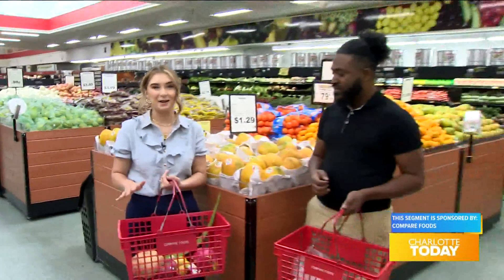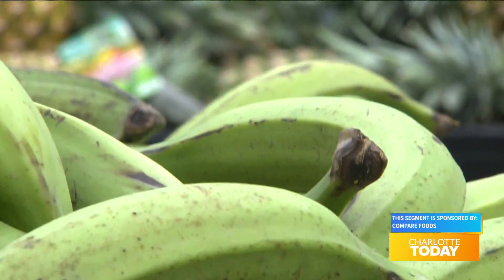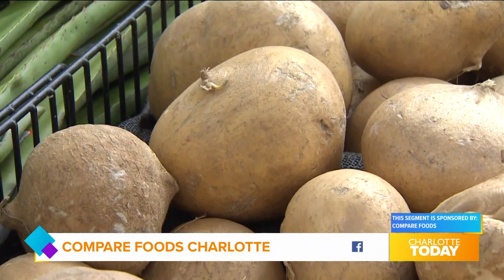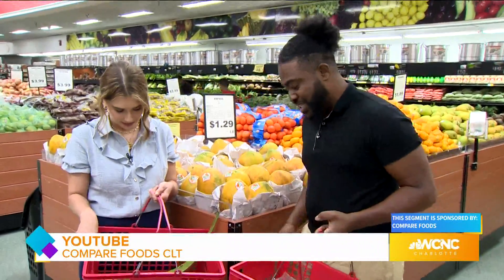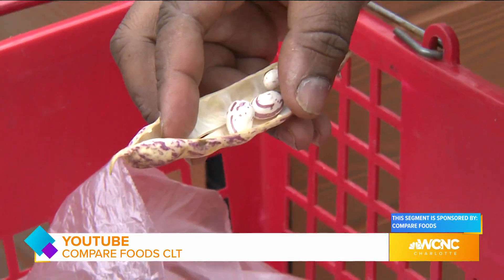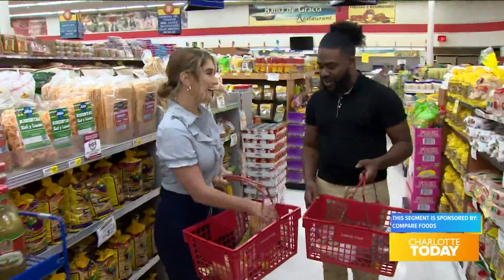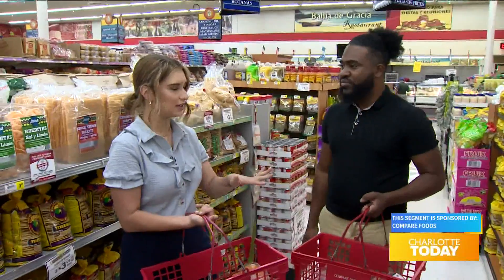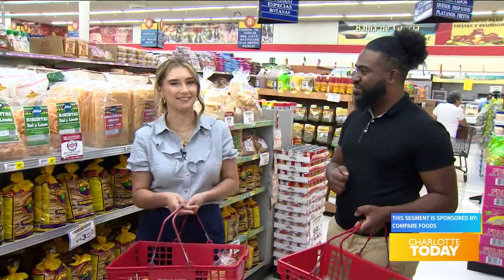Shop Like a Pro Chef at Compare Foods Charlotte feat. Chef Santana & Charlotte Today Host Mia Atkins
With so much in store at Compere Foods Charlotte, it can be overwhelming to seek out new items! Luckily one of our Cooking with Compare Chefs, Chef Santana Burriss, gave Charlotte Today Show Host Mia Atkins a tour of our E. Arrowood Road location!

to see all the international foods we carry in store!

Connect with Compare Foods CLT!

Visit our Charlotte Locations!